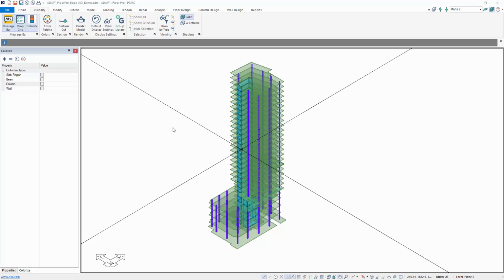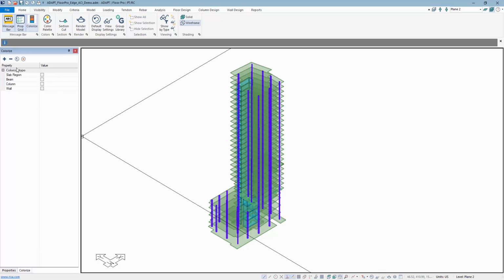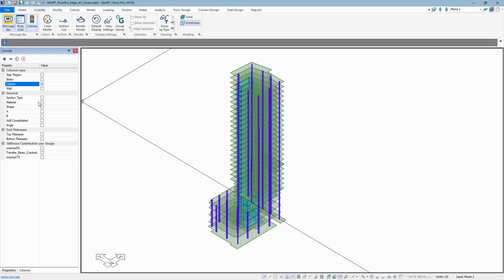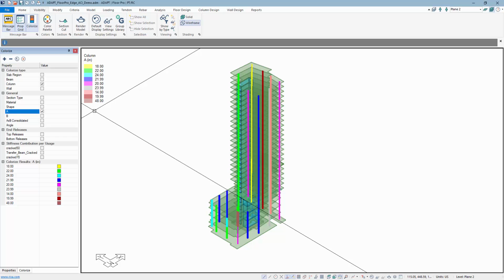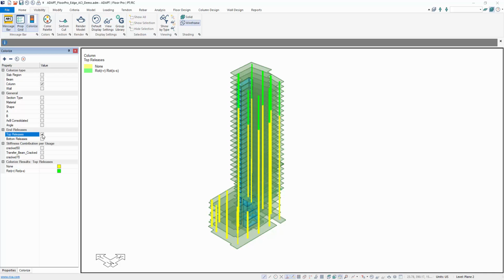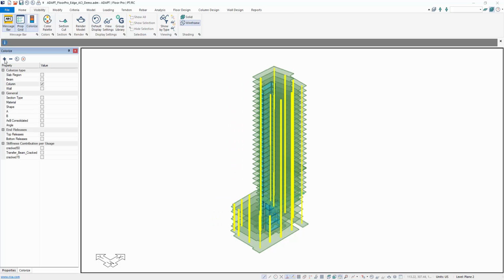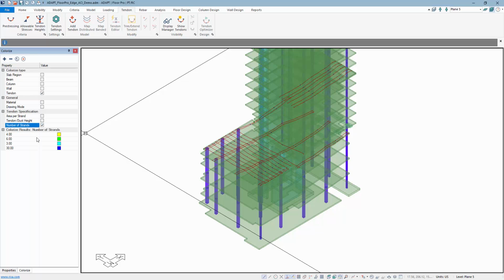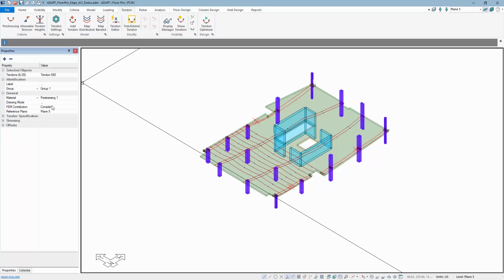ADAPT-Builder v20 Colorization